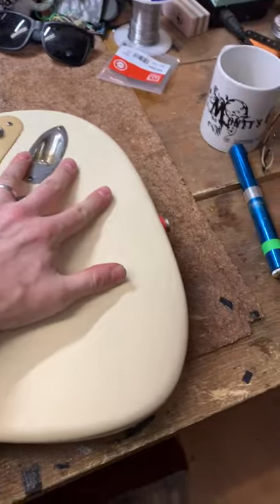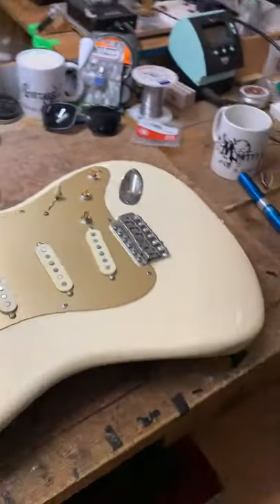Bench Cookies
A quick video on our undying love for Bench Cookies.